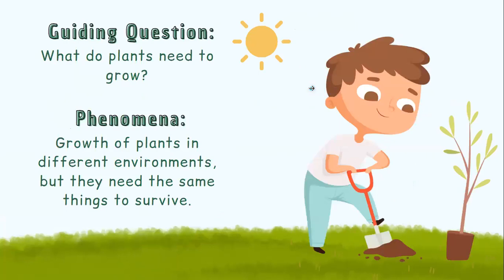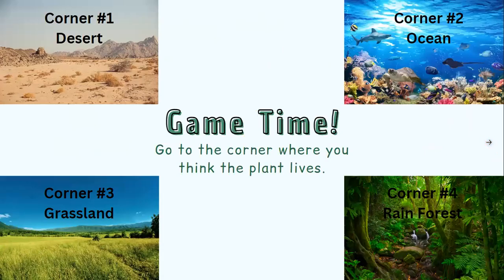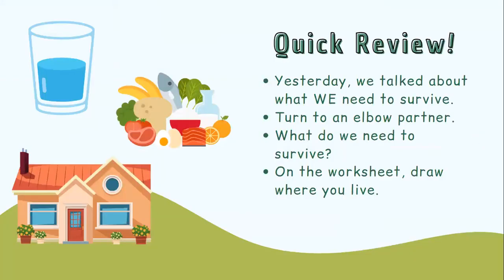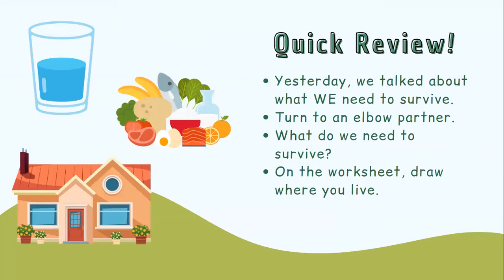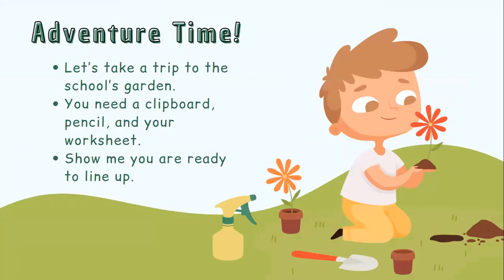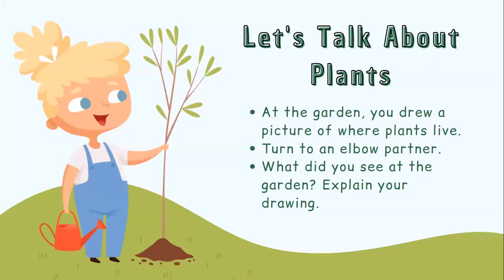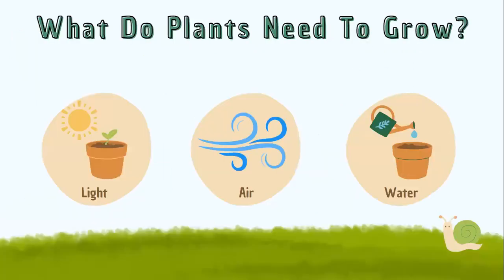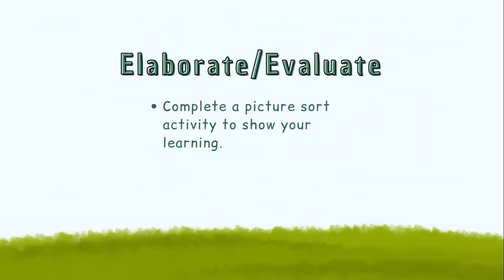EDUC492: Science Demo Project